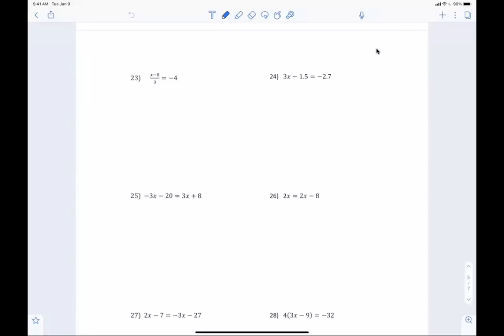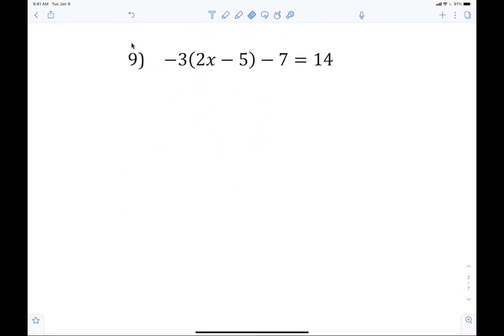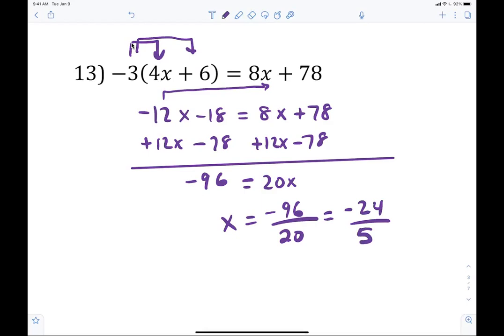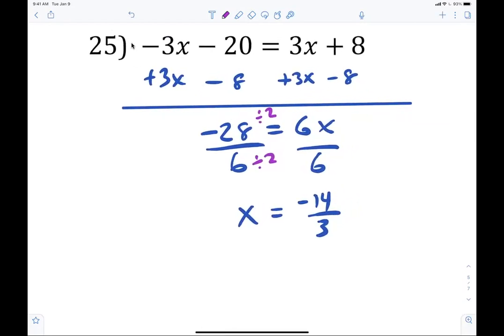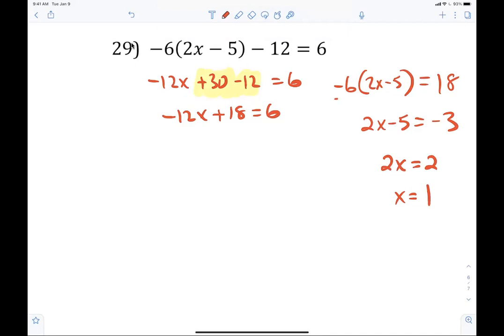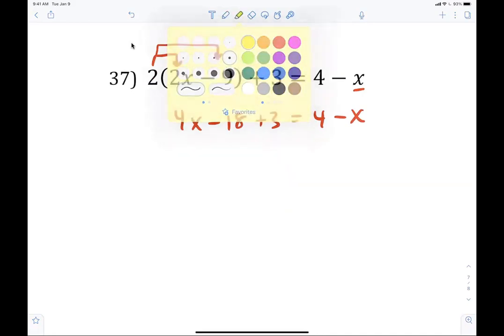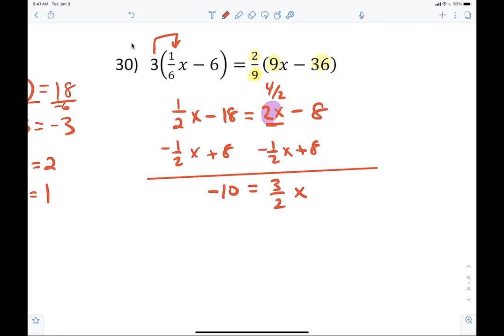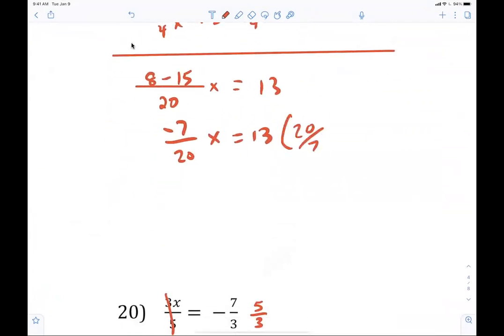Geometry Section 2-7 part 2